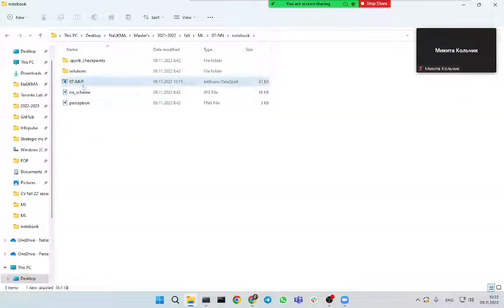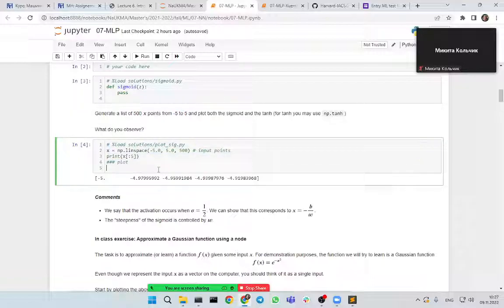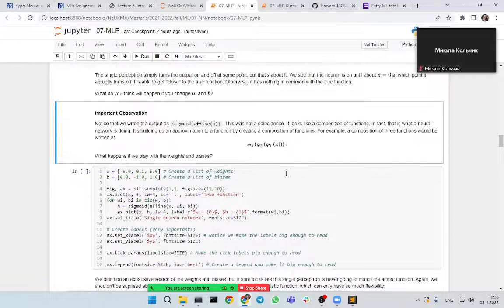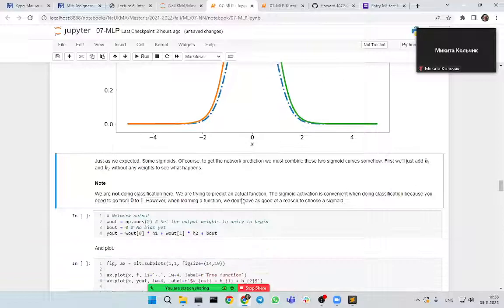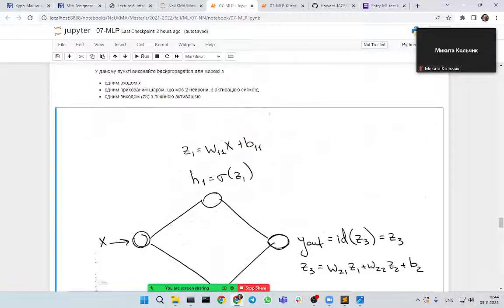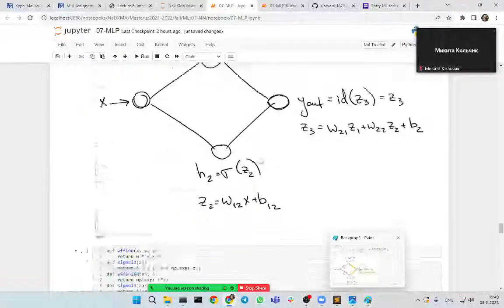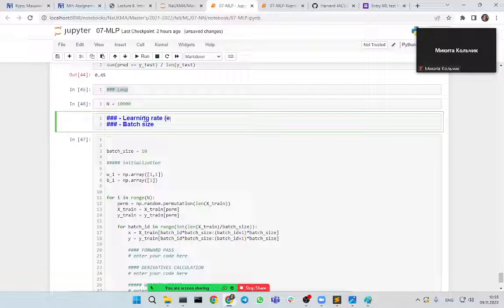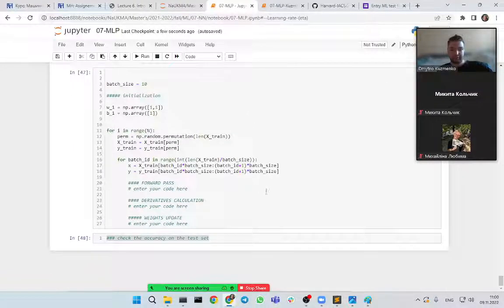[EN] NaUKMA ML Fall 22', Practice 6 - Activation Functions, Backpropagation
Perceptron, forward pass, backprop.